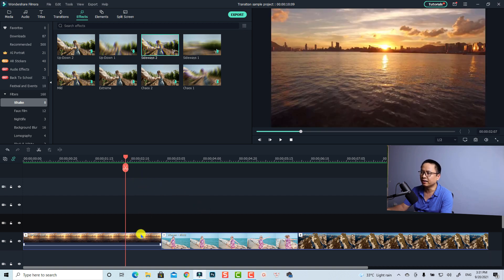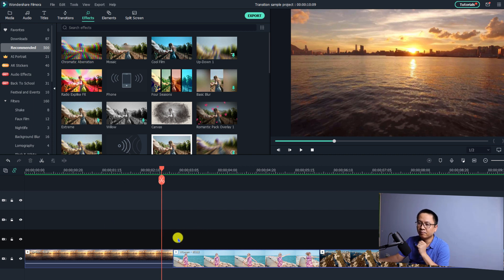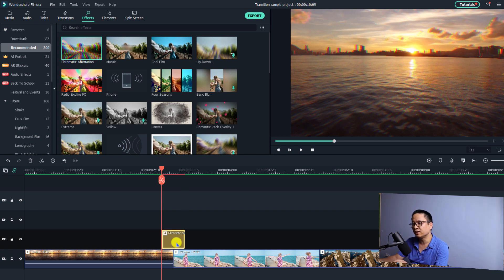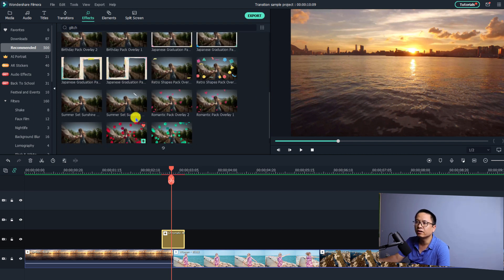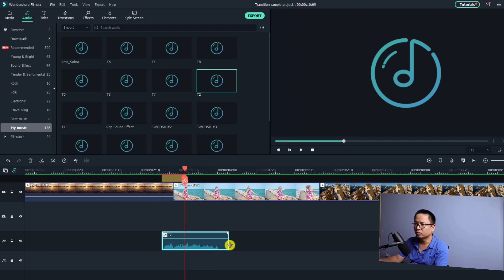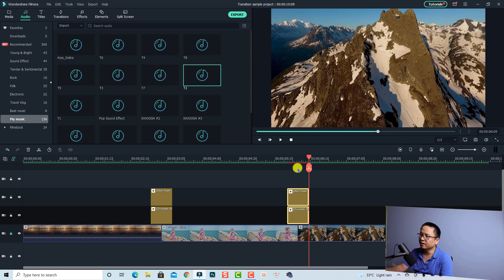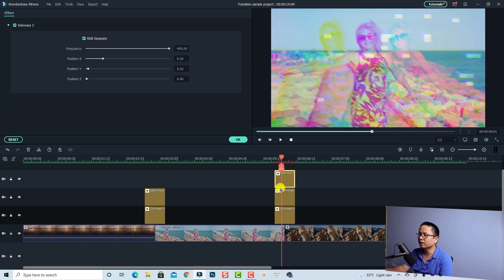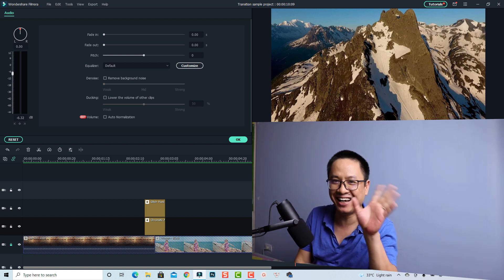Filmora X Effects - Chromatic Aberration Transition Effect Tutorial for Beginners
This tutorial shows you how to create chromatic aberration transition effect in Filmora X.